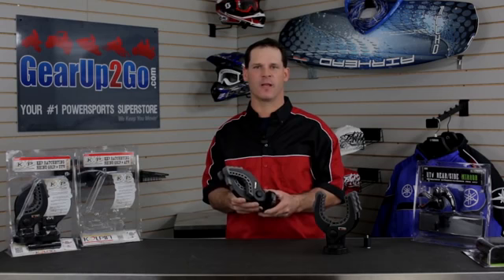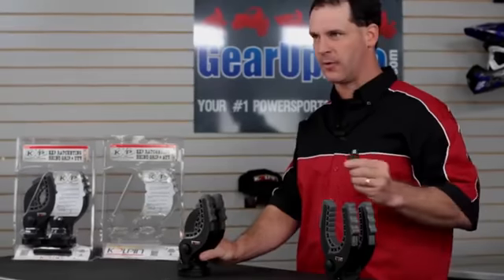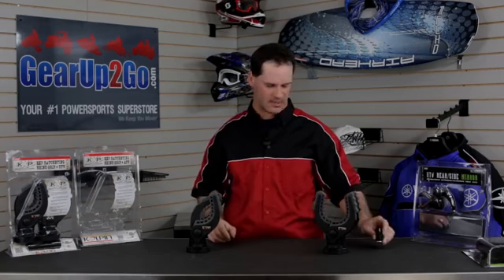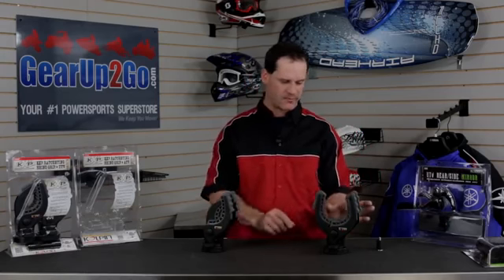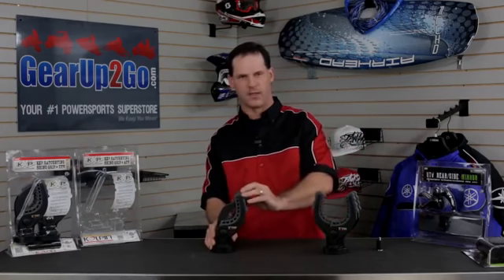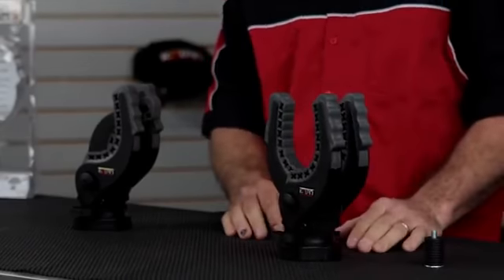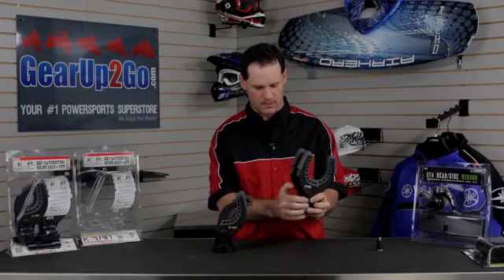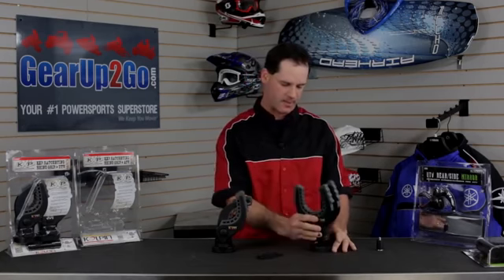Kolpin KXP Racheting Rhino Grip for ATVs 21541 GearUp2Go